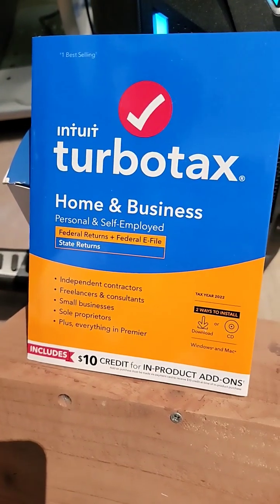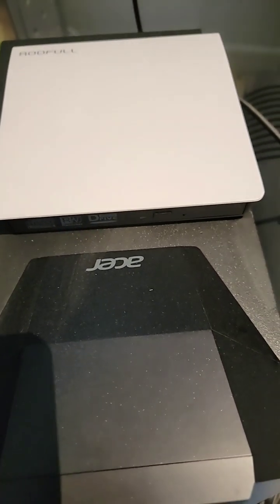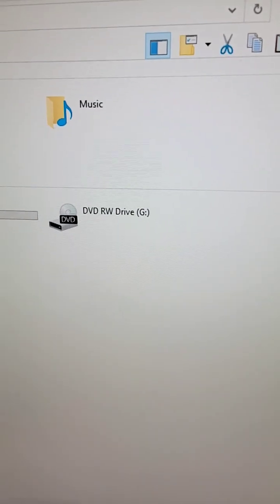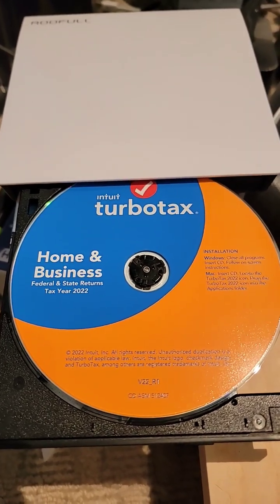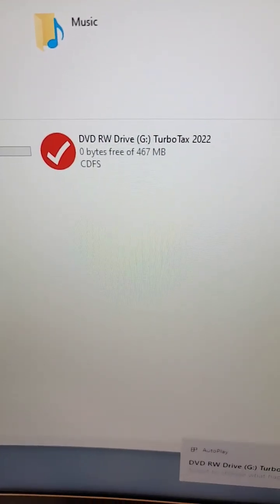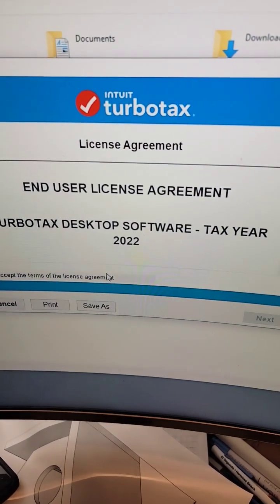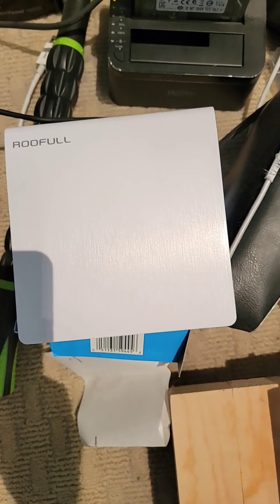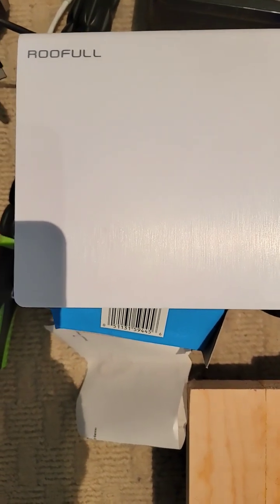COMPUTER No CD Drive INSTALL SOFTWARE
INSTALL SOFTWARE if you don't have CD Drive in Computer
Buy DJI Action 3 HERE!
Buy DJI Osmo Action HERE!
Buy GoPro HERO11 Black HERE!
Buy Insta360 X3 HERE!
Buy Sony Alpha 7 IV HERE!
Buy Panasonic GH6 HERE!